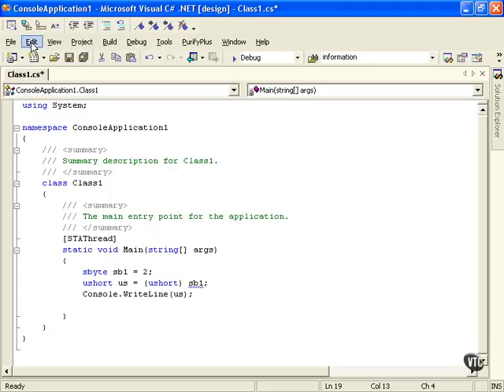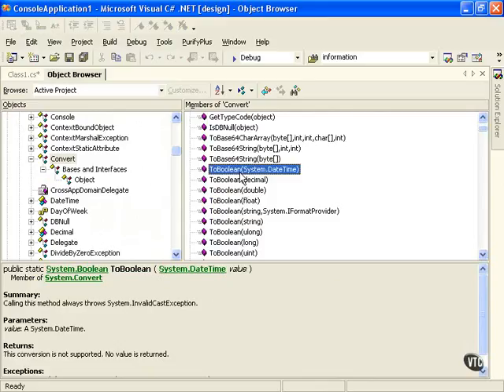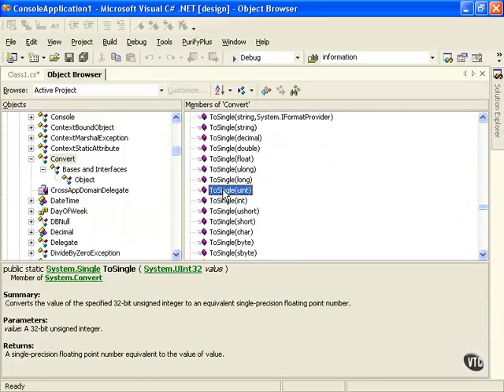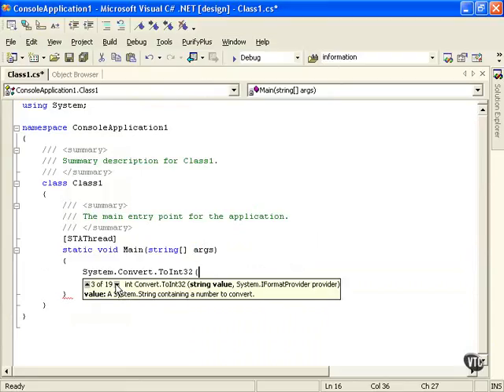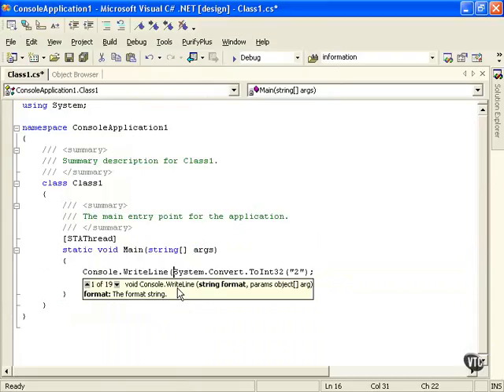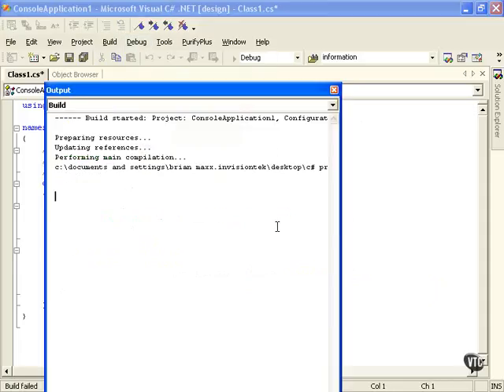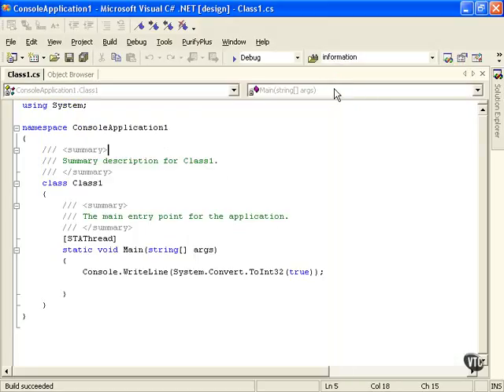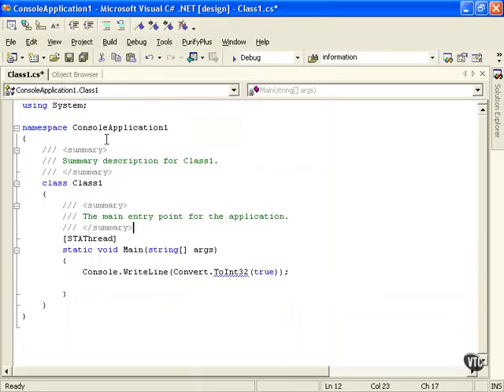Lesson8 System Convert Classes